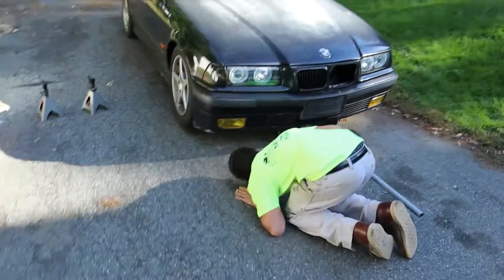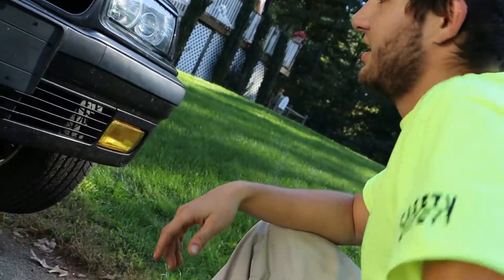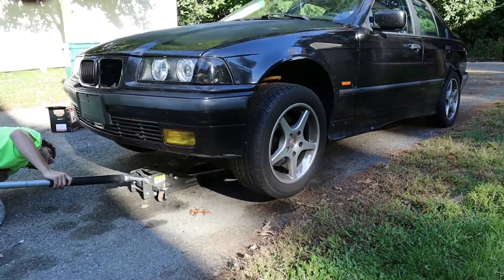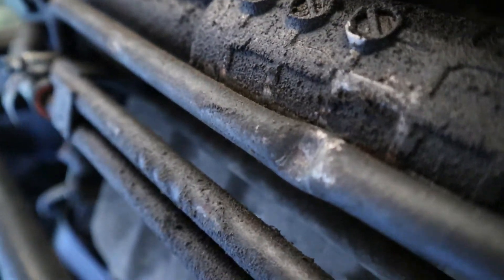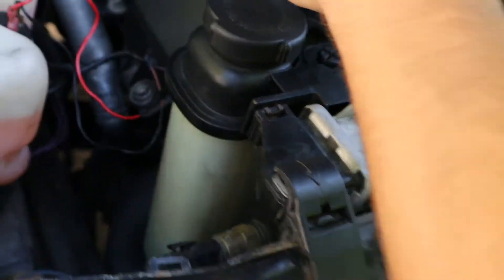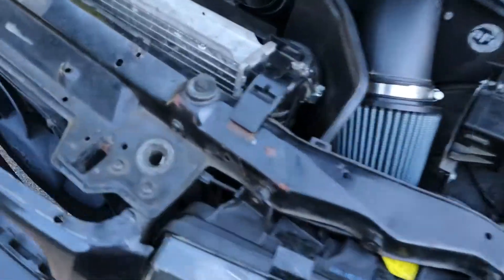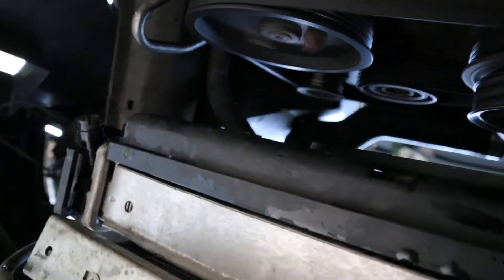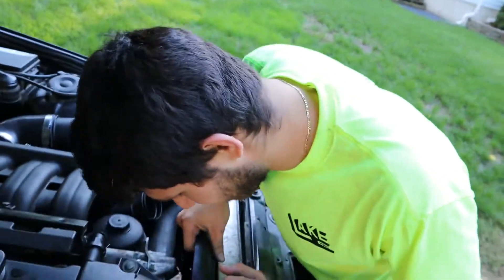BMW VS CURB AFTERMATH!!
We go through Justin's car and determine what needs to be fixed.